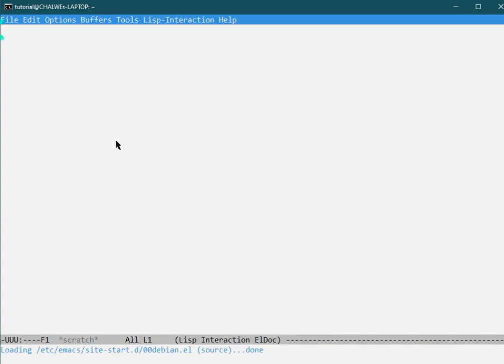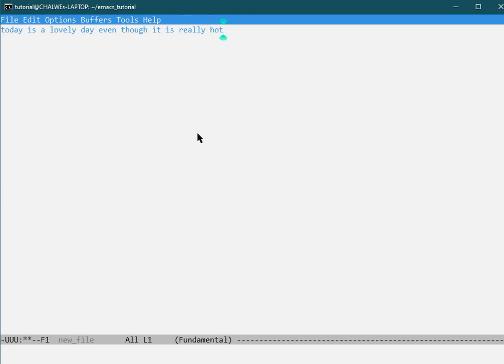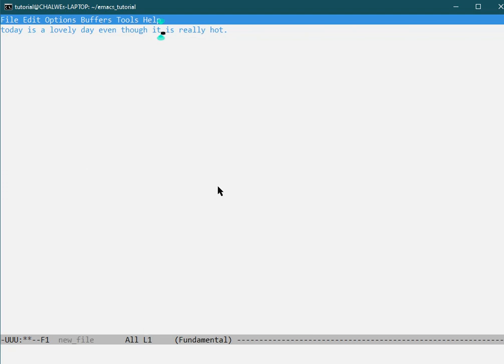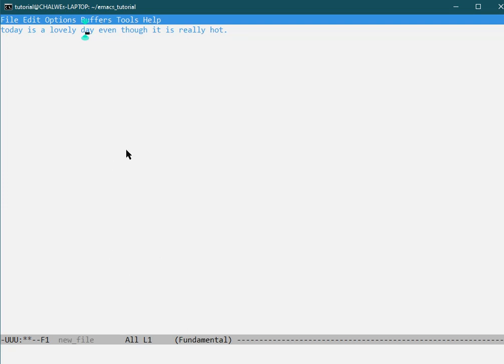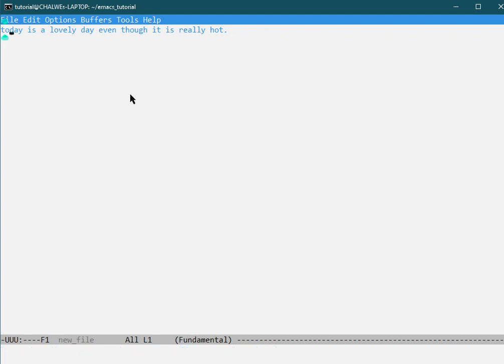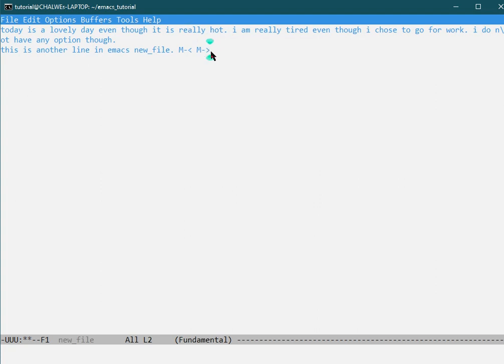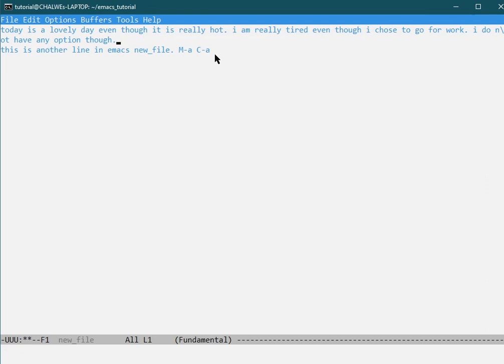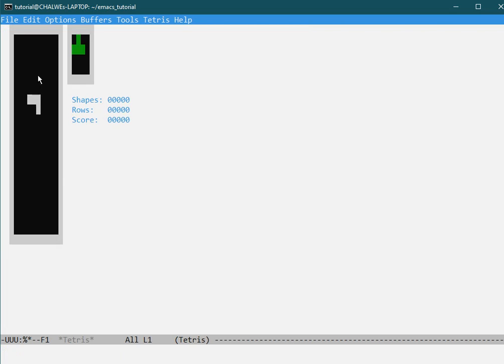0x02. Emacs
learn the basics of emacs, a file editor with a lot of functionality. makes work easy.